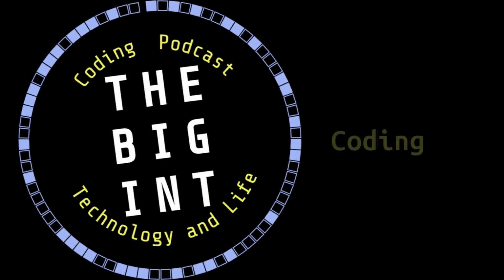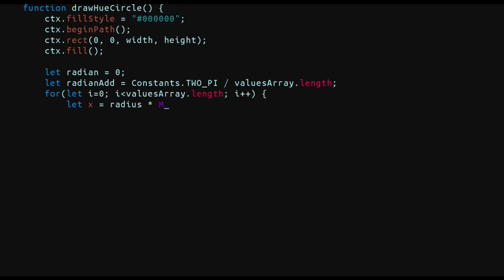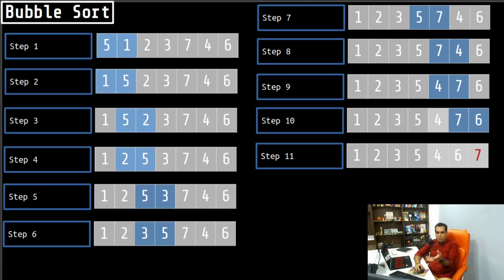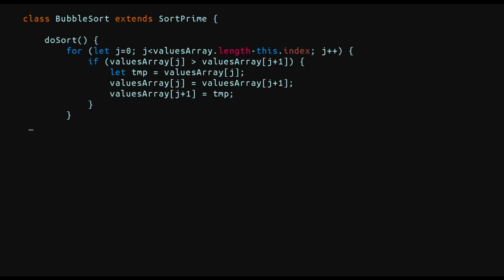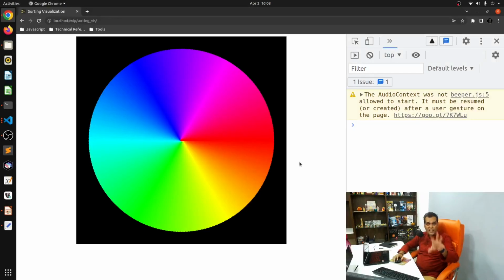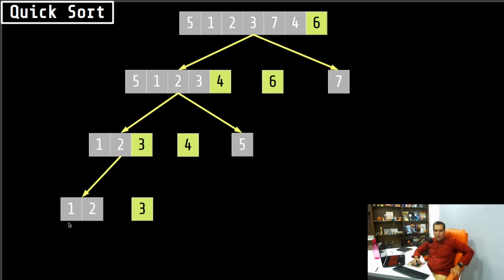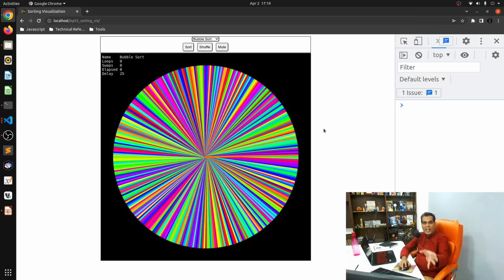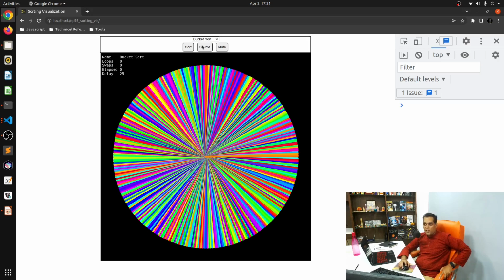Episode 55 - Sorting Visualisation | Bubble | Quick | Counting | Insertion | Bucket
This week we implemented different sorting visualisations in JavaScript. The sorting visualisations are complete with sounds as well.

00:00 Introduction
00:14 Explanation of episode
01:00 Setting up the sorting canvas
03:06 Bubble sort explanation
05:52 Bubble sort coding
06:59 Bubble sort visualised
07:47 Coding the audio context
08:55 Bubble sort with visuals and sound
09:39 Quick sort explanation
11:12 Coding the quick sort
12:25 Quick sort visualised
13:16 Ending and results
13:50 Bubble sort visualised
14:19 Quick sort visualised
14:32 Counting sort visualised
15:00 Insertion sort visualised
15:24 Bucket sort visualised